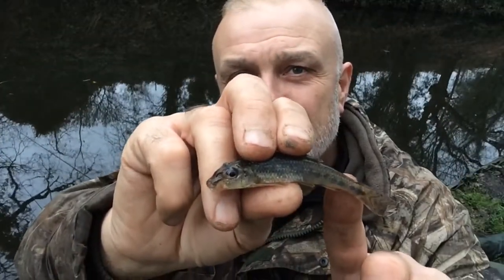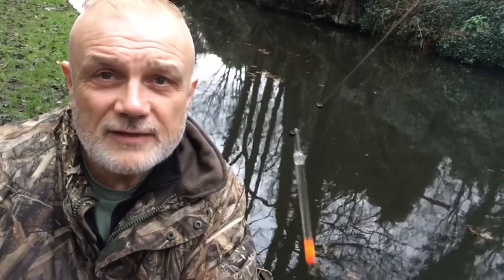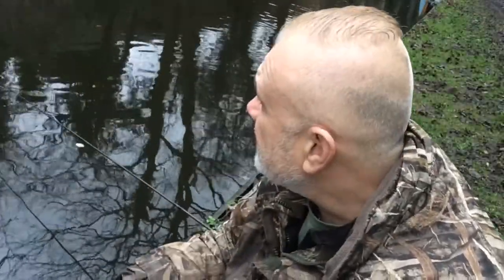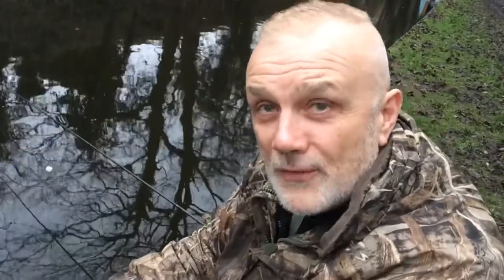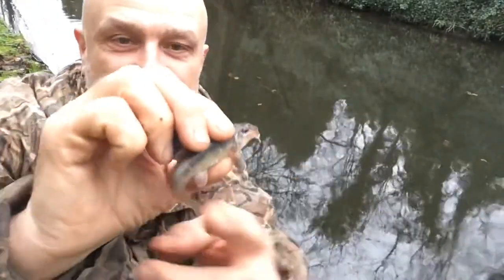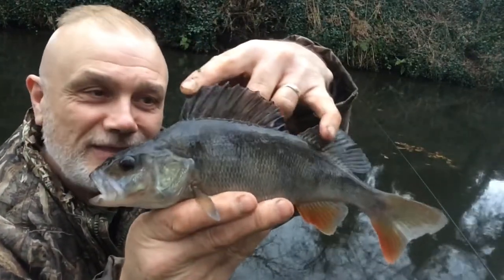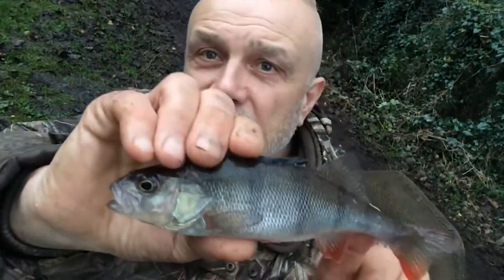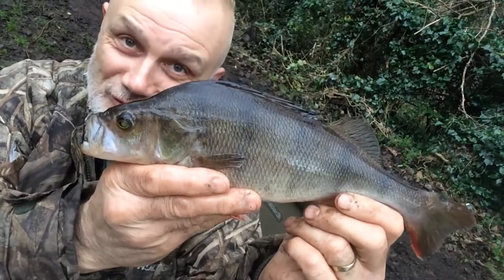The Penultimate Session Of 2021, Canal Fishing For Perch